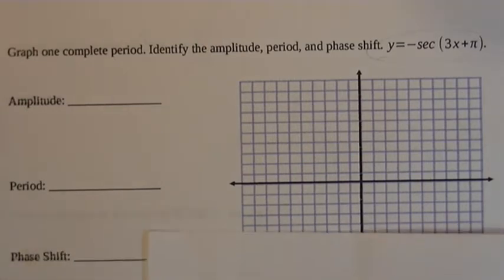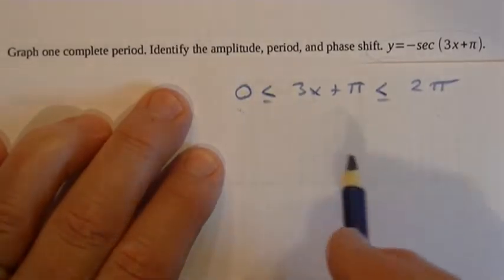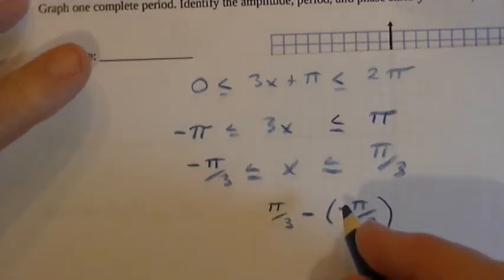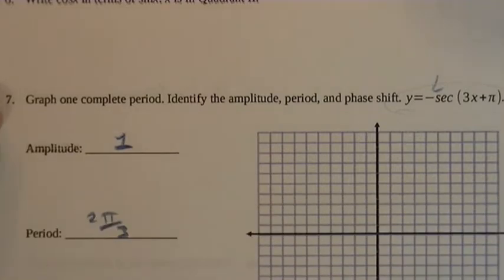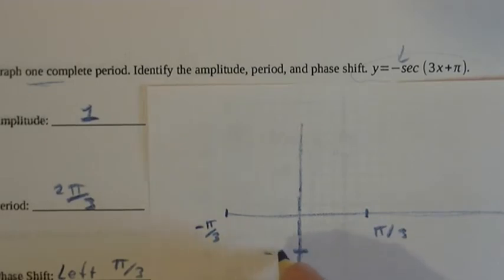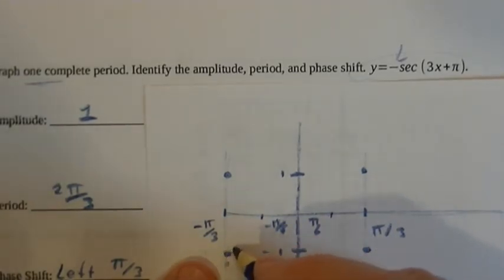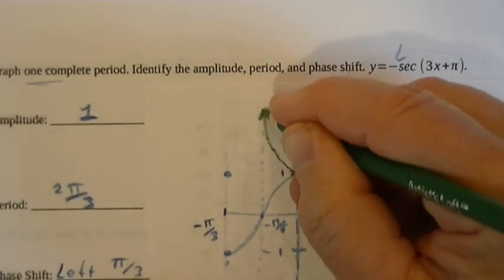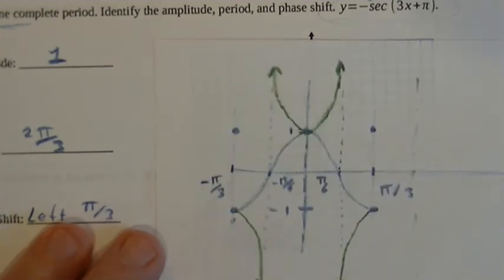Trig Final Review 07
Explanation for problem 7 on the final review